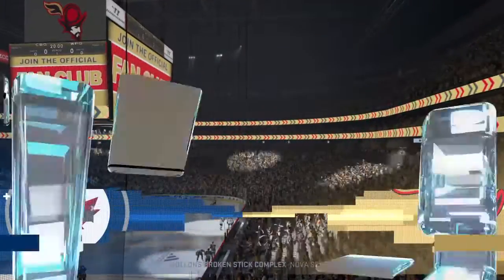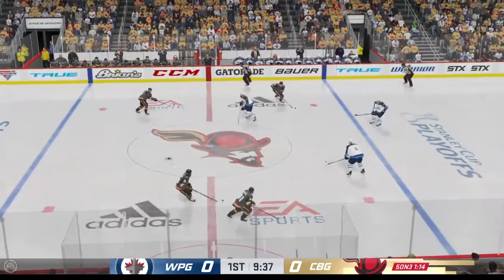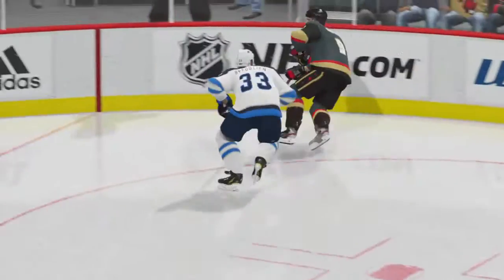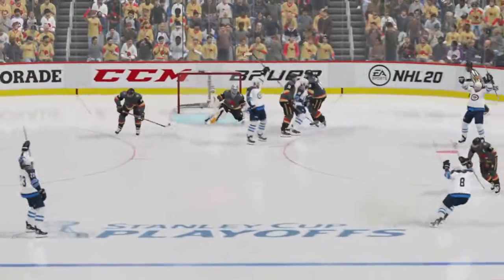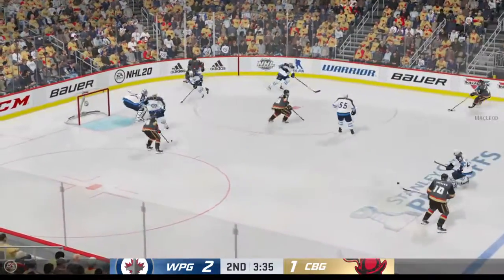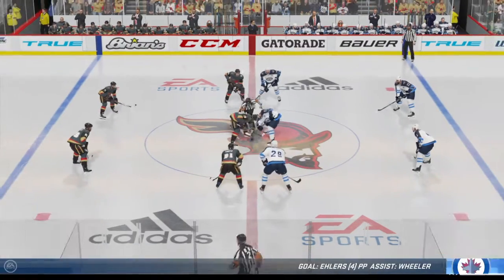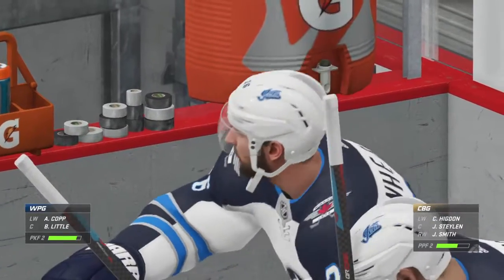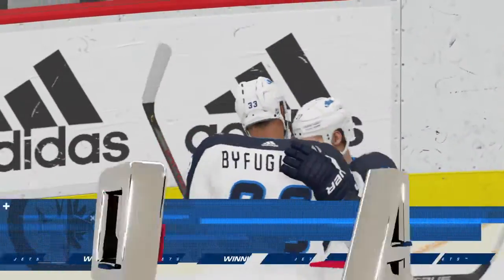NHL® 20 [Franchise Mode] GAME 5! 1st Round Exit At The Back of The Wagon!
Well after a lacklustre effort on home Ice , The Generals Season Comes to the Close. In the off season they will be challenged with keeping the squad together, drafting future stars, and filling the Gaps that will help lead them to Glory in 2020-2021.